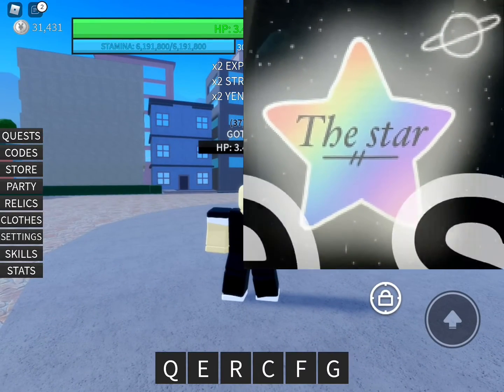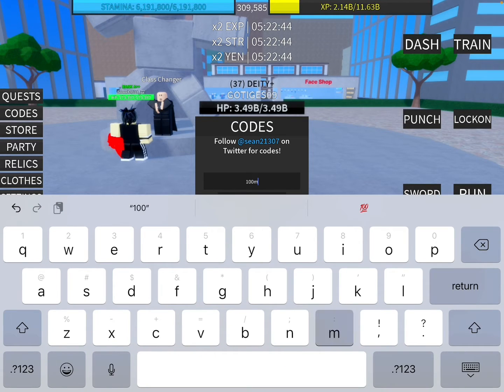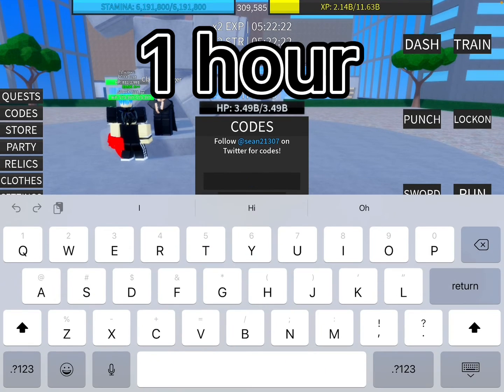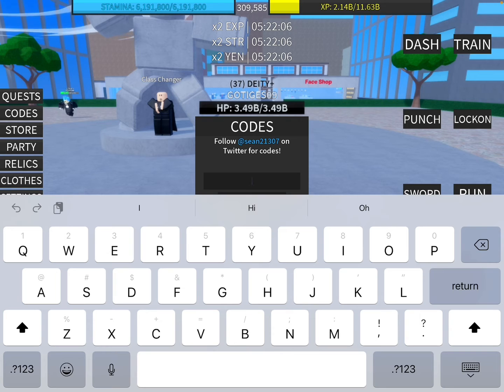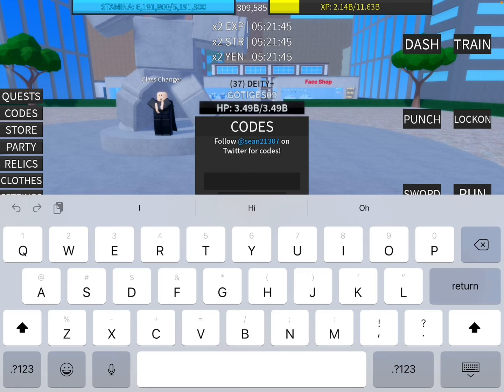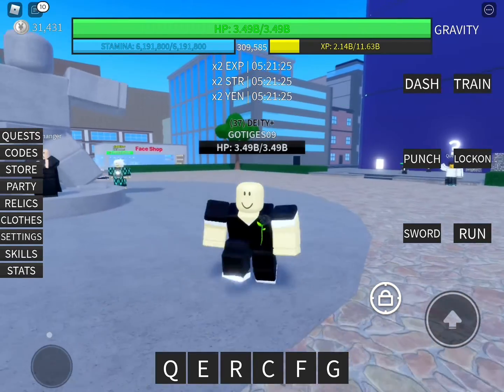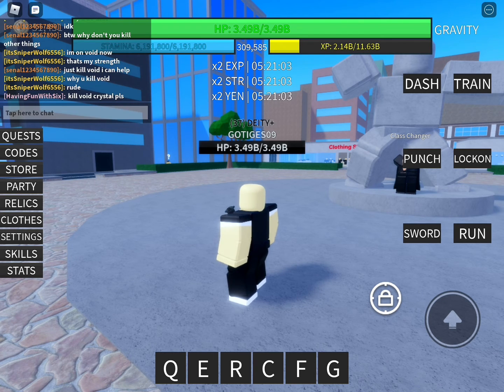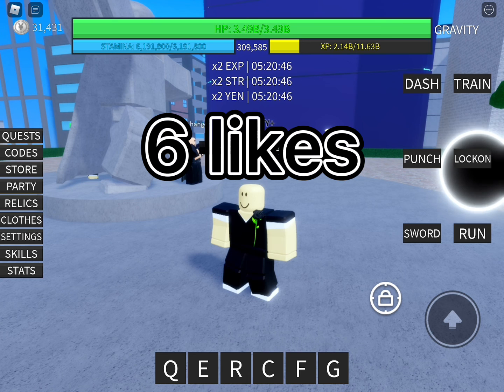All of the new working codes in a hero’s destiny!